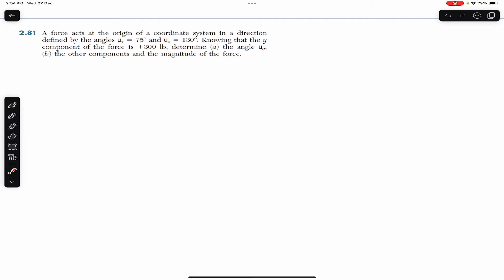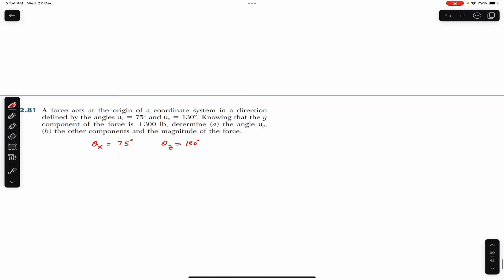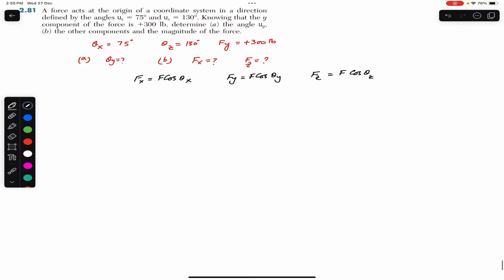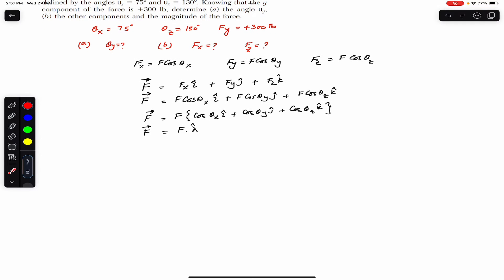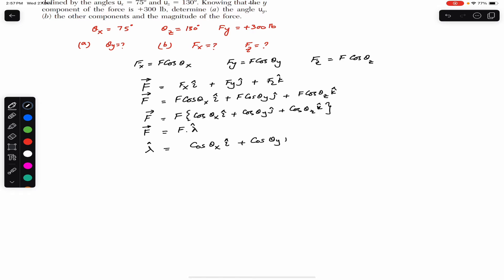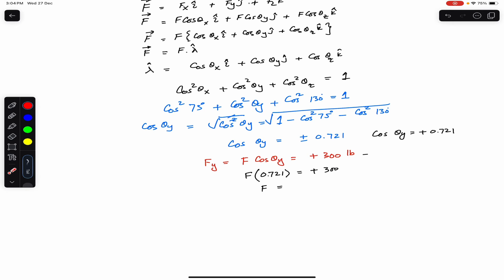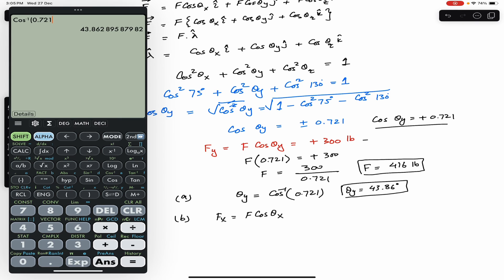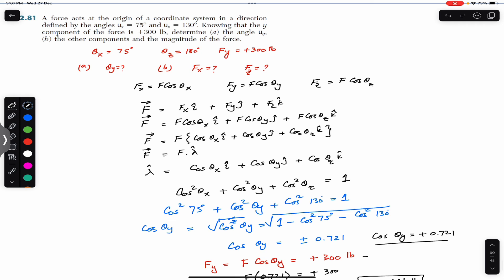Determine angle θy and other components of the given force (3D Force Problems ) Engineers Academy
Determine the magnitude and direction of the Force.

A force acts at the origin of a coordinate system in a direction
defined by the angles Ux = 75° and Uz = 130°. Knowing that the y component of the force is +300 lb, determine (a) the angle Uy, (b) the other components and the magnitude of the force.

Determine the x, y, and z components of the tension force  (3D Force Problems ) Engineers Academy

Vector Addition
Vector Mechanics
equilibrium problems
Equilibrium of a Particle
2D Equilibrium
Chapter 2
3d statics problems
3d force problems
Direction cosines
Direction angles
Coordinate direction angles
Find direction of a force
Find direction angles
Direction of a given vector